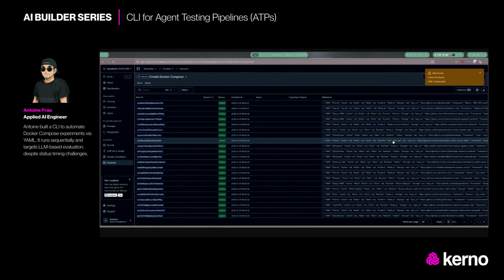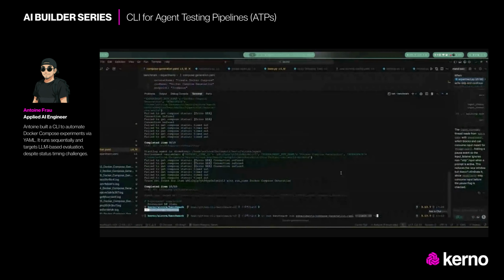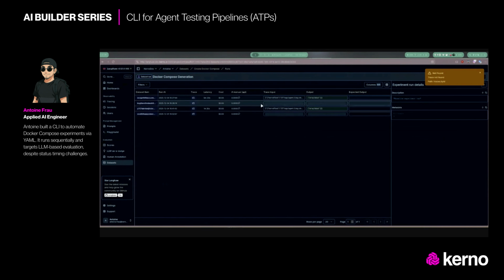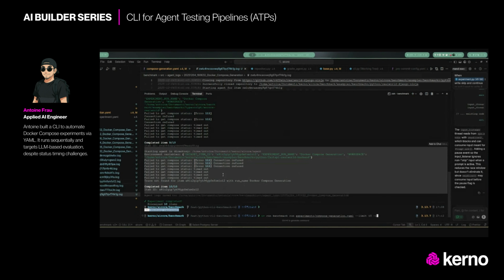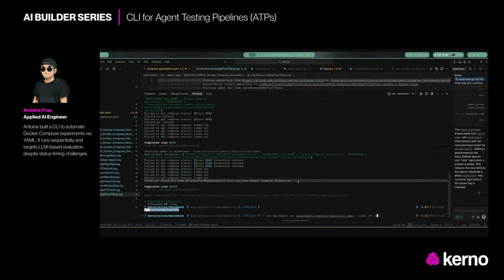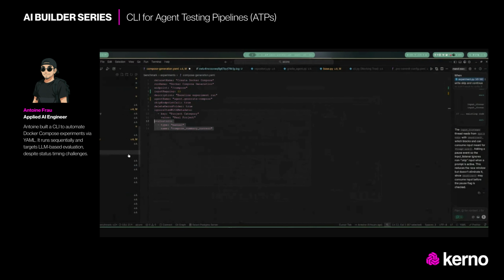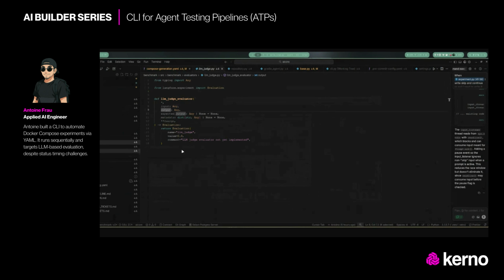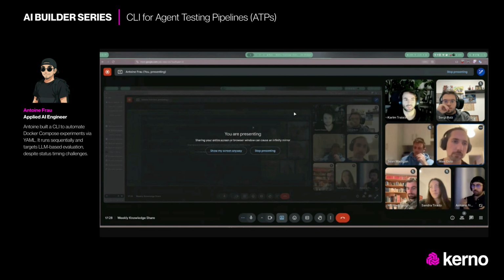AI Builder Series: CLI Tooling for Agent Testing Pipelines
Antoine built a CLI to automate Docker Compose experiments via YAML. It runs sequentially and targets LLM-based evaluation.